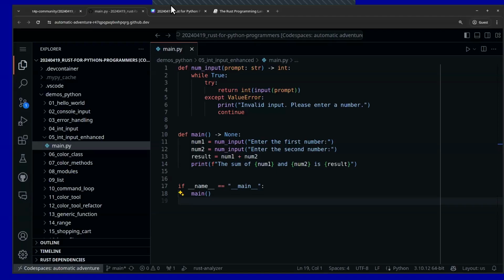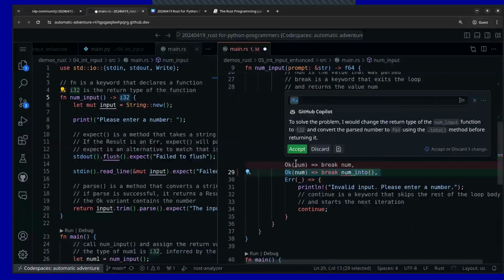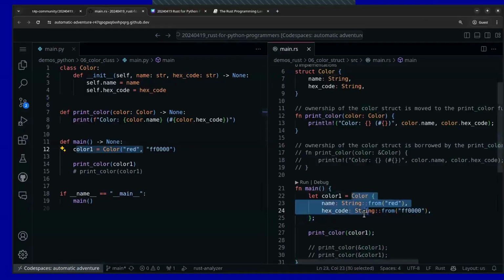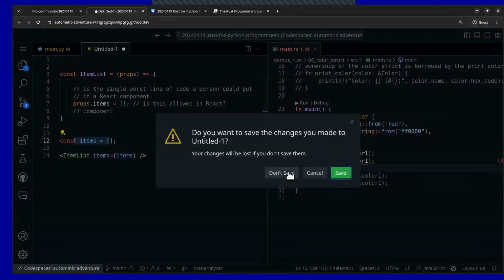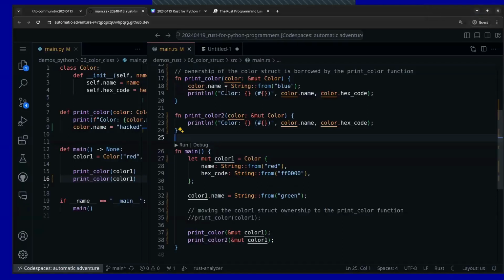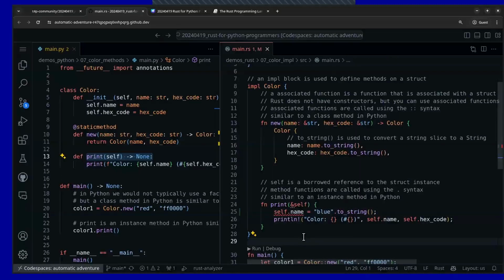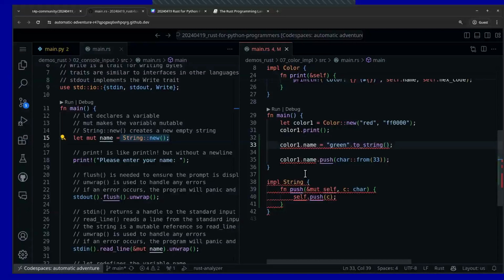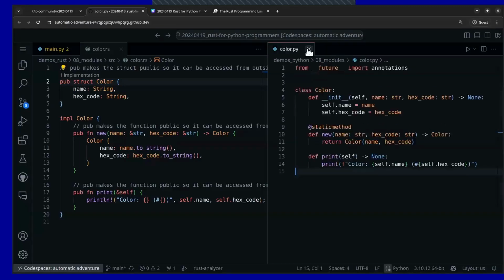Rust for Python Programmers - April 19, 2024 - Session 2 of 4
Rust and Python Programming